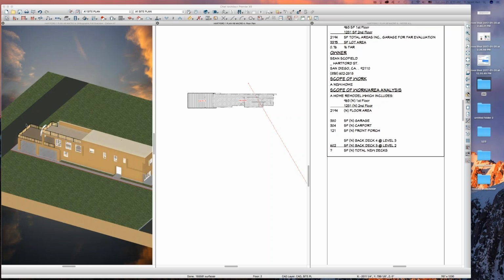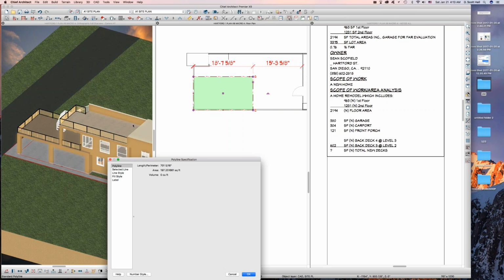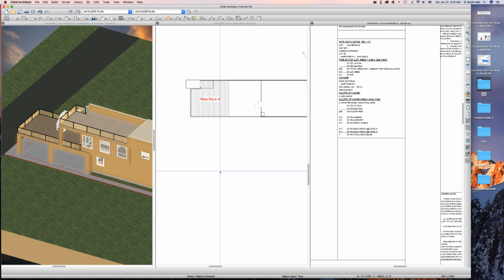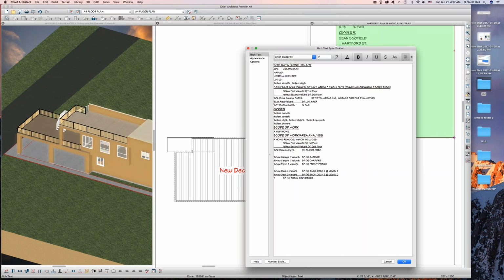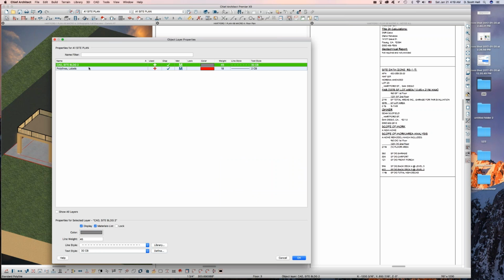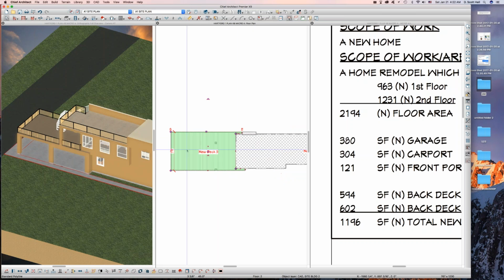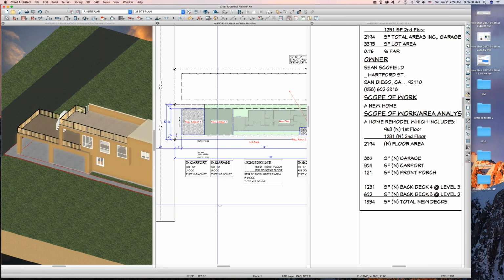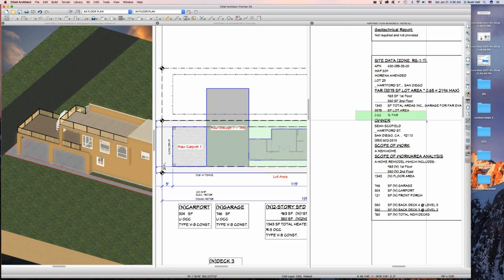AREA MACROS PART 2 Chief Architect Videos by dsh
AREA MACROS PART 2 A series of off the cuff videos exploring the features of Chief Architect.